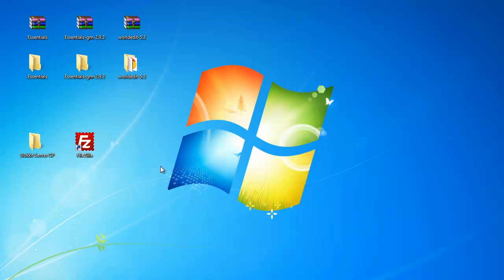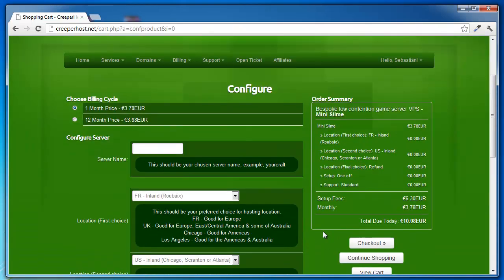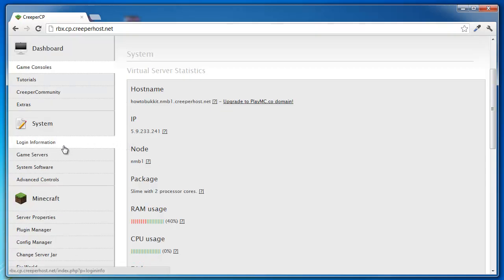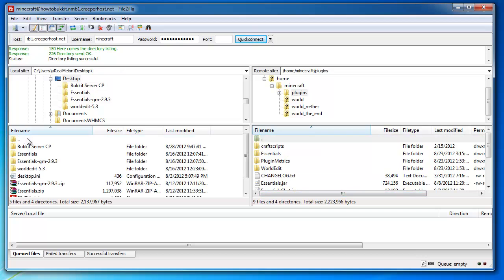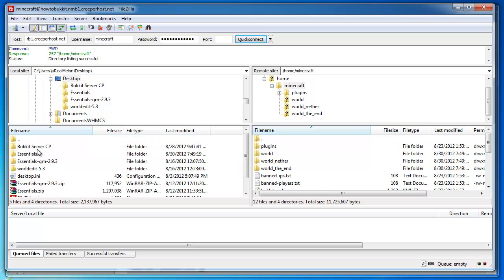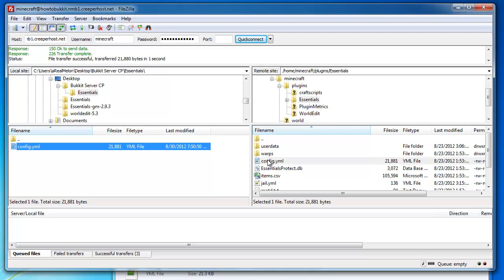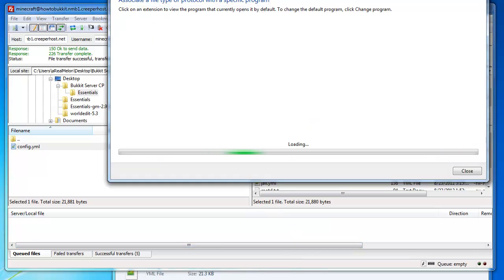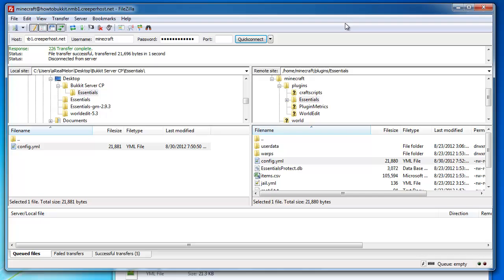Bukkit Server: Get and manage your rented server with Bukkit - HowToBukkit Part #8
I'm gonna show you how to manage and rent your own remote server at CreeperHost, this tutorial will likely work for most hosters thought.